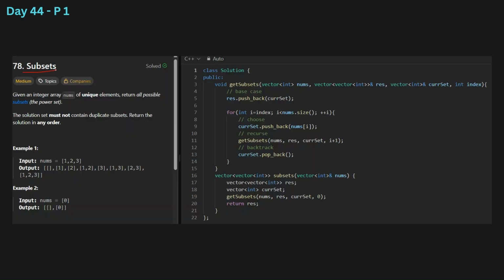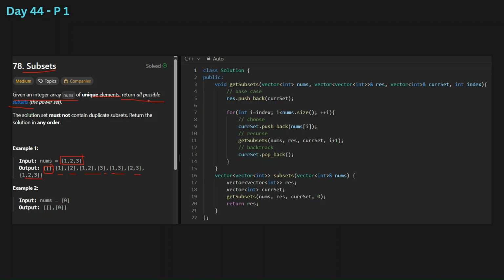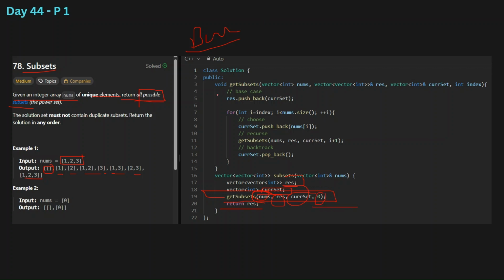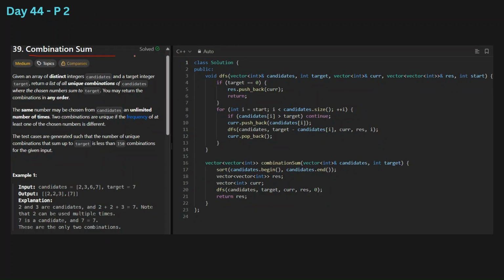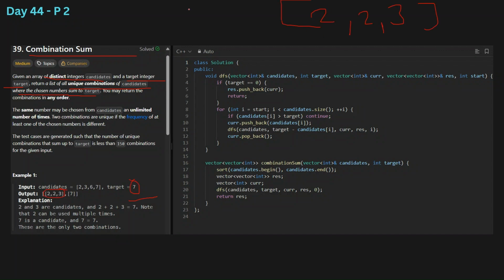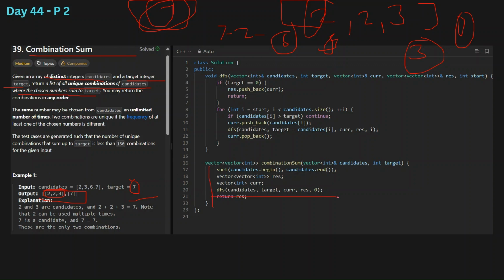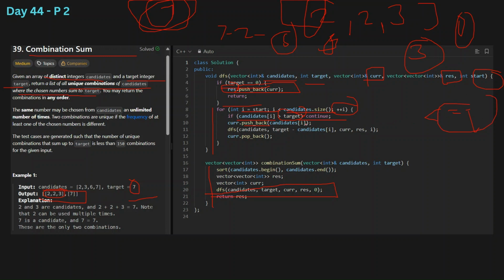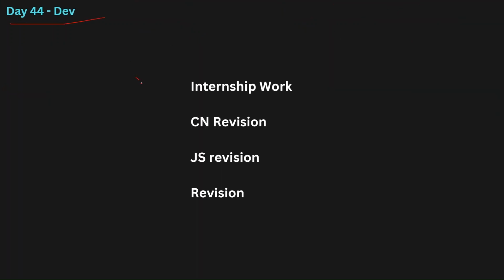Day 44 of Upskilling Myself | 180 Days of Consistency | DSA, Dev, Cloud, DevOps Grind